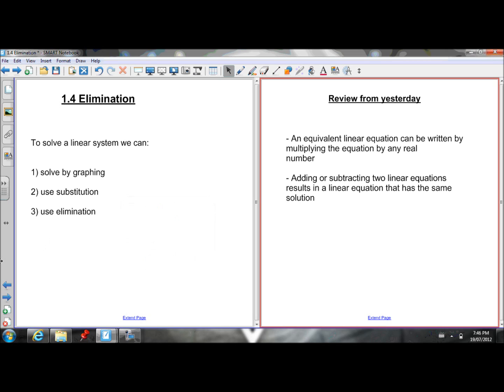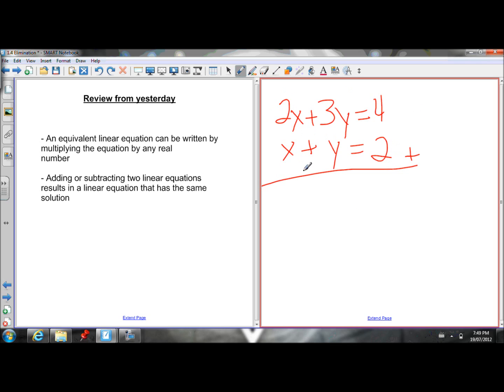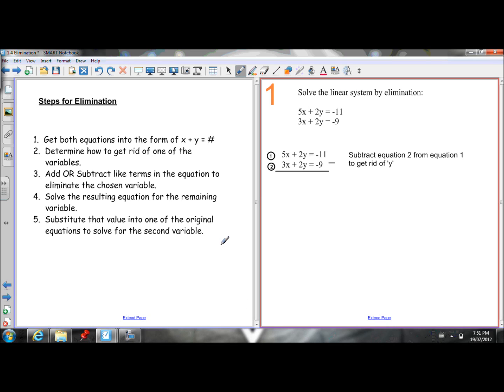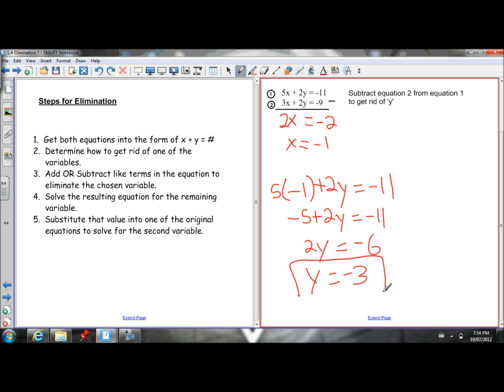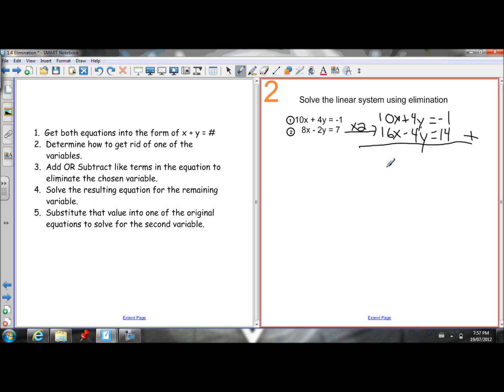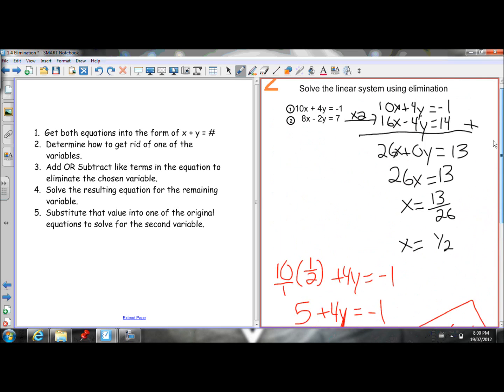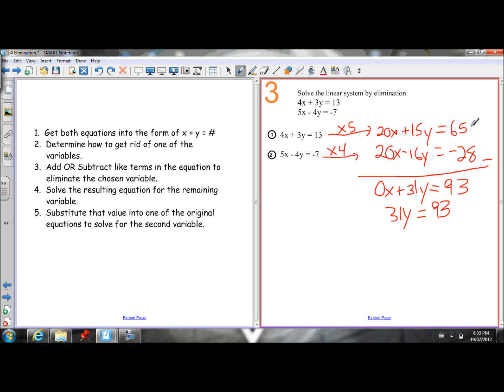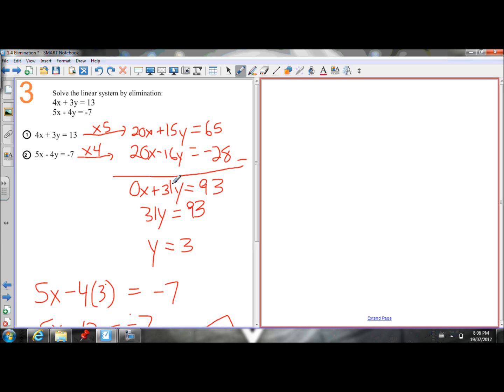1.4 Elimination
This video teaches you how to solve a linear system (find the point of intersection of two lines) using the algebraic method of elimination. It also reviews equivalent linear equations and equivalent linear systesms.